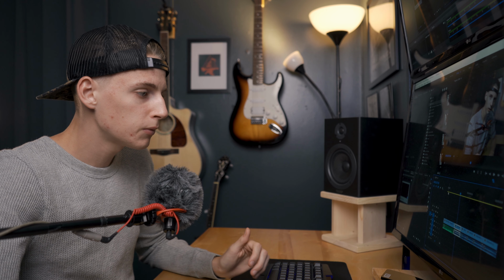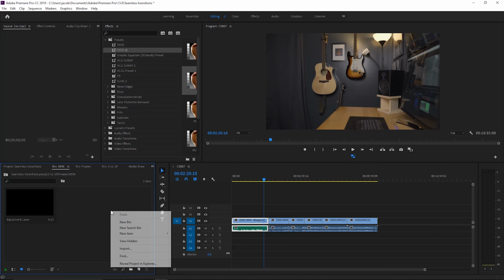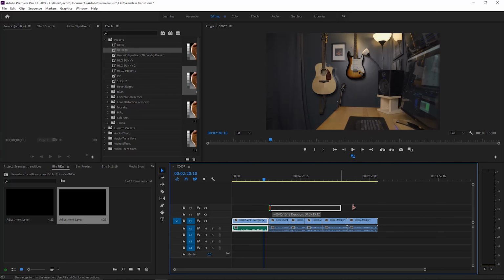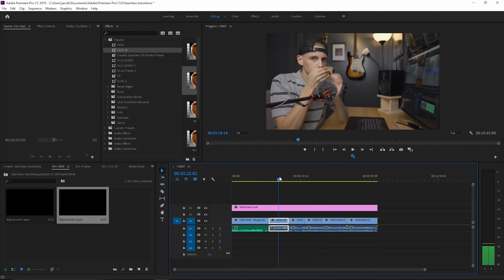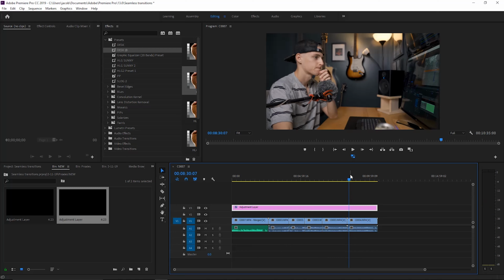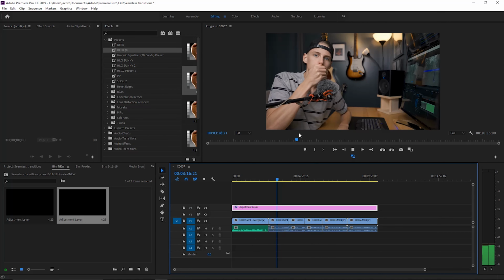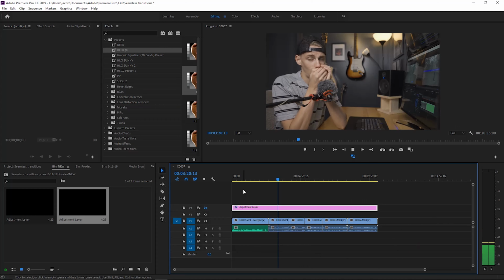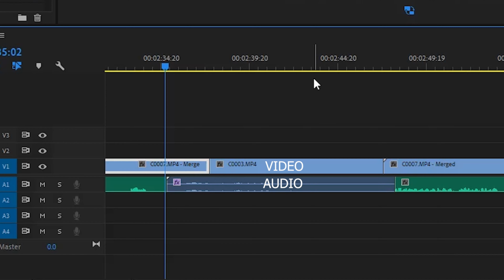5 Tips For Video Editing | Premiere Pro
In this video, I am going to show you some awesome Premiere Pro tips to help speed up video editing workflow! There also might be some video editing techniques in there as well! Enjoy these 5 tips for your video editing workflow!

Camera Lens Combo
Other lens
Godox Light
Aputure amaran
Audio Recorder (New Version)
Feild Monitor
Video Tripod
Photo Tripod
Joby (New Version)